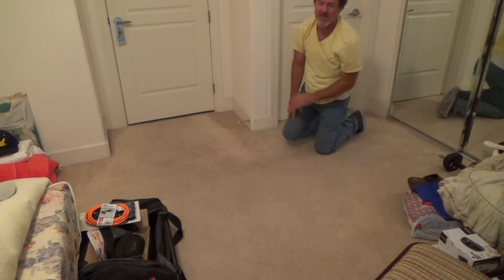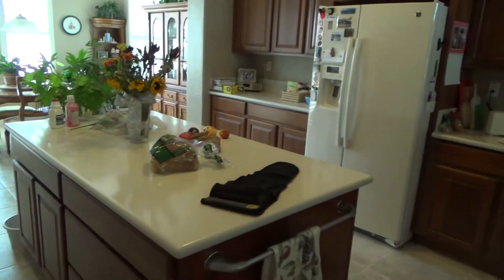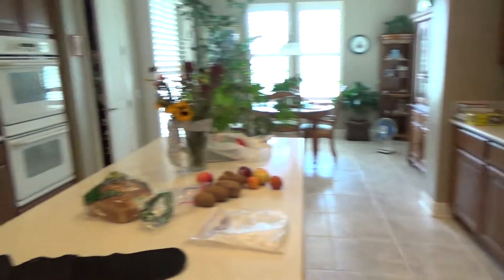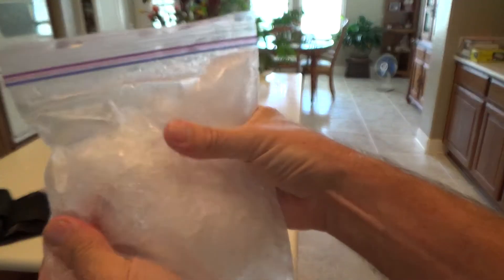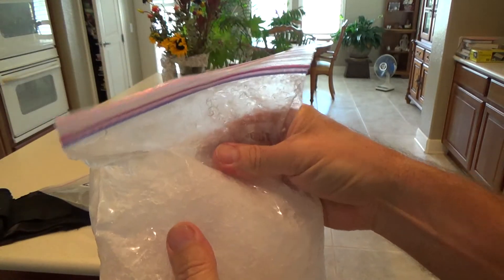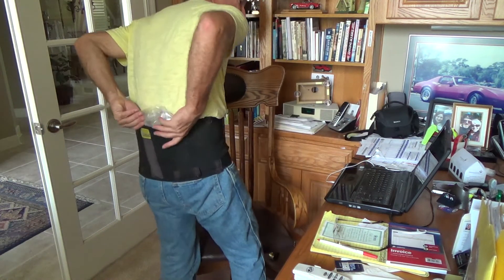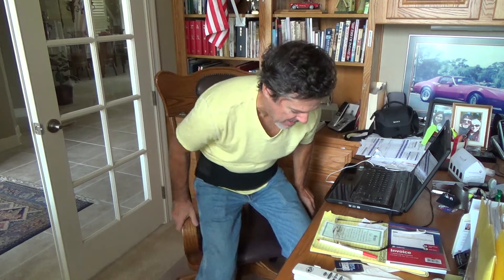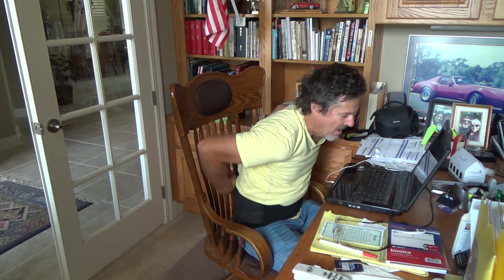Bad Back Home Treatments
Bad back home treatments is what this DIY howto video is about. VideoJoe just recently tweaked his back & he went through some painful days of treating his bad back. He tried some different home treatments for his bad back & lots of the home treatments really worked well for getting him back on his feet. Have you ever tweaked your back or just did something to make your back feel bad? Before going to the doctor or chiropractor you might want to do a few home treatments to see if your bad back starts to feel better that way. The last thing I know VideoJoe doesn't want to do is go see the doctor when he can maybe get his bad back feeling better without going. Treating a bad back at home is easy...when you know how. Watch & learn as VideoJoeShows you a few things to consider when treating a bad back at home.    Easy!